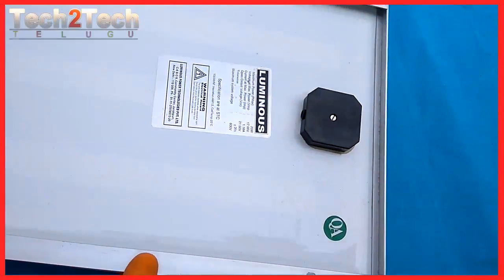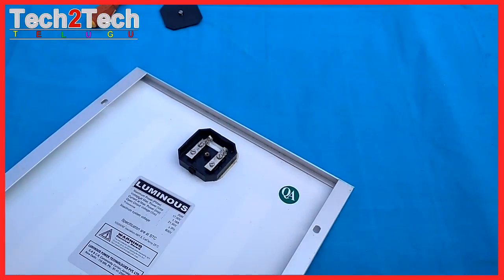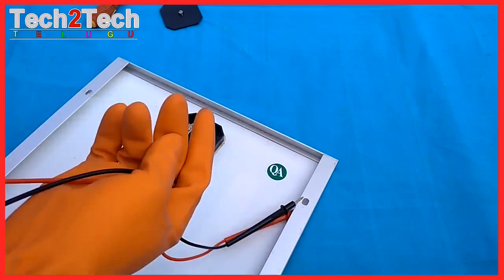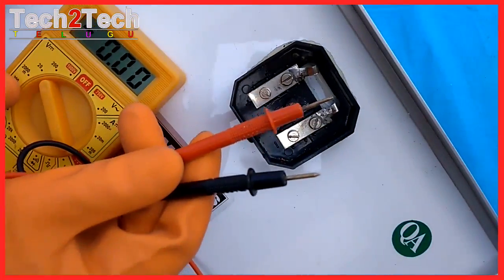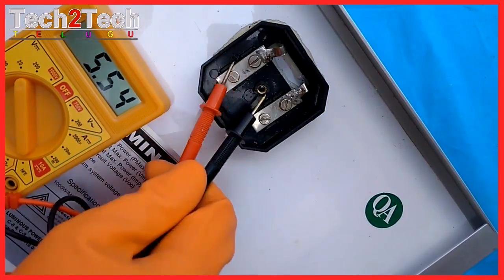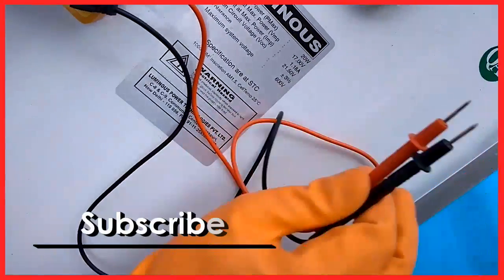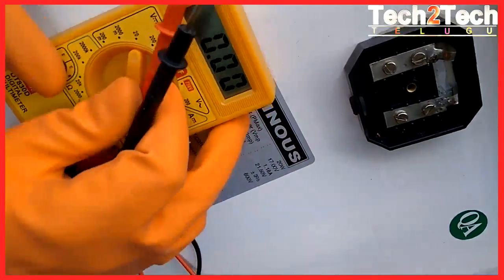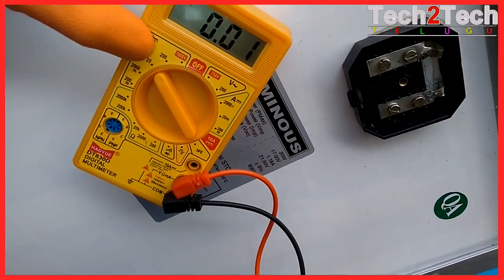How To Test Solar Panel Amps voltage Using Multimeter in English | solar companies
How To Test Solar Panel Amps voltage Using Multi meter in English | solar companies- price
How to Use Multimeter to Measure Volts and Amps of Solar Panel

There are some after-sale problem of solar panels from our customers. We find that the testing progress and testing data from some of our customers is not correct for using multimeter. Therefore, We write an article about how to use multimeter. We hope to help you. Thanks.
Testing Solar Panels For Volts
To test a 12 volts to 18Volts  solar panel voltage output directly, put your solar panel in direct sunlight, set your multi-meter to the DC “volts” setting.
You want to choose a voltage range capable of displaying the maximum possible voltage of the panel in open circuit, This means that if you have a panel rated for 20 volts, you should set the multi-meter to read up to 200 volts to ensure that you receive an accurate reading.

Now the negative (black) probe connects to the port labeled COM and the red (positive) probe connects to the port usually labelled V/Ω/mA,Then simply touch the multi-meter probes with the solar panel leads, matching their corresponding polarity (red to red, black to black) You will receive a fairly accurate reading of the volts created by your panel. If the panel is new, then the voltage should be very close to the panel’s rating. For used panels, a slightly lower voltage should still be acceptable, although this is up to your own preference.

6.How To Install A Blocking Diode To Any Solar Panel, Bypass Diode, Diode uses, Blocking diode

9.How to Make a Robot | Build a Robot | Make a Robot Step by Step | Tech2tech Telugu

10.OTG To Charge Flying Heli Ball, How to fly a Helicopter, Buy Webby Flying Sensor Ball

12.How To Add An External Battery To A UPS | ups battery backup Extend Runtime | zebronics ups

14.Kobalt Tools KAG 6 100 4 inch Angle Grinder Blue & Black | install angle grinder | us power tools